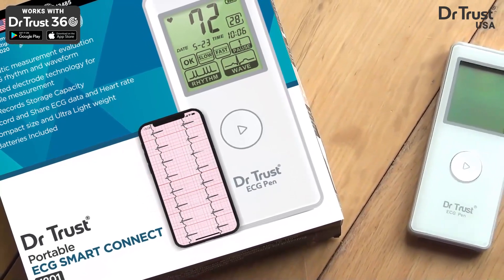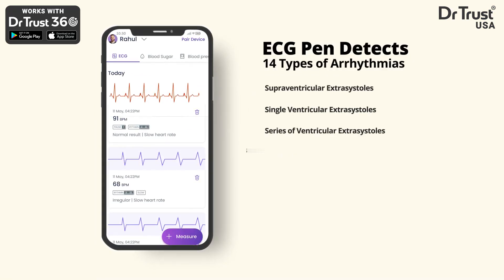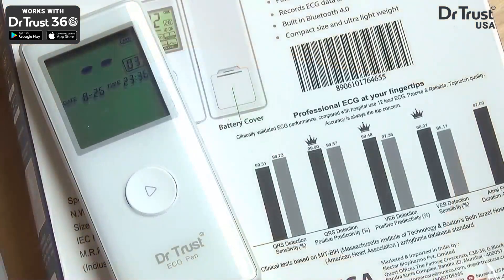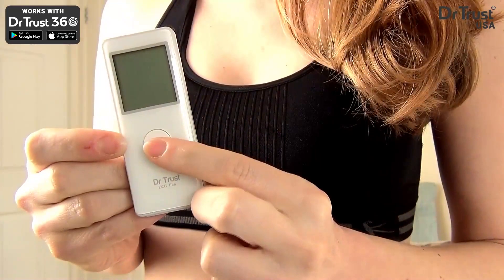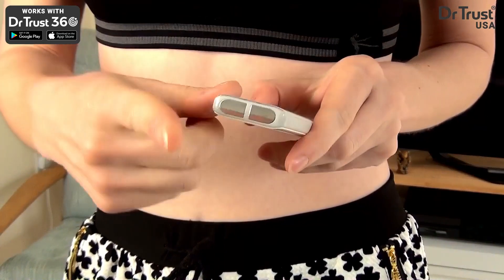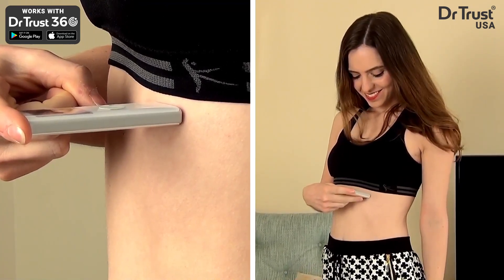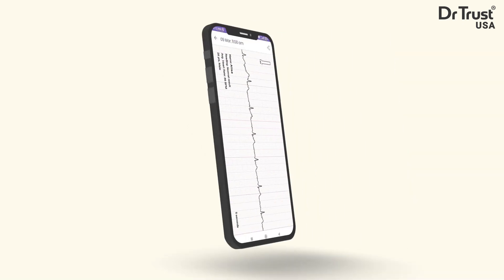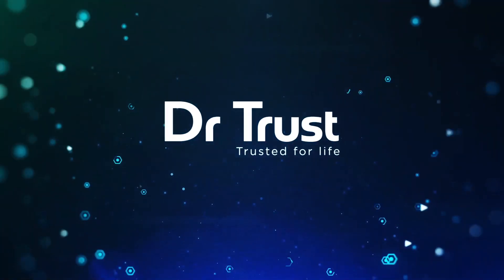Dr Trust ECG 2022 updated model - works with Dr Trust 360 app - USFDA approved ECG monitor at home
Patented Electrode Technology

The device is next-generation sensor-enabled which can be used for directly measuring the electrical activity of the heart as waveforms. The product has FDA clearance for its performance. Its electrodes provide a glimpse of all electrical activities of the heart and perform as accurately as of the 12-lead ECG during ECG data recording and result in display.

One Button Easy Operation

The small and smart design is user-friendly and can be used by anybody conveniently for recording heart data manually. You can take measurements in three different ways including “right index finger-chest’ “left index finger-chest" and left hand-right hand’ methods. If any chosen method displays “EE” frequently, you can switch to the other measurement method.

Handheld Design Collects Data Through Fingertips

With 30 g net weight, the device is lightweight and easy to carry around. It collects electrocardiogram data through the touch of a finger. The data can be accessed easily on a smartphone via Dr Trust 360 App for future reference or periodical analysis.

Get & Store Results Fast

The portable ECG machine is suitable for self-use as well as professional use. It gives ultrafast results just within 30 seconds. It allows you to retrieve data of the last 36 measurements in periodical order.

Transfer Measurements Wirelessly

The device supports Bluetooth 4.0 (BLE) and can be connected with any smartphone or pad easily. Download Dr Trust 360 App to connect, store and share your ECG data with your doctor or any other designated healthcare professional wirelessly.

LCD Displays Results

It is a leadless and battery-powered machine that can give you up to 500 plus measurements with two new coin-type batteries. The large display size indicates the heartbeat syncing, low battery, and Bluetooth connection. It also shows heart rate, time, date, and sequence of measurement just after completion of recording.

IMPORTANT INFORMATION

This device is intended for personal use.
It comes with patented sensor technology to give you an accurate reading of your heart rate like the hospital-grade ECGs that uses 12 lead testing.
It can give you inaccurate/unusual readings if not used exactly as instructed in the user manual or there is moisture or sweat on your skin.